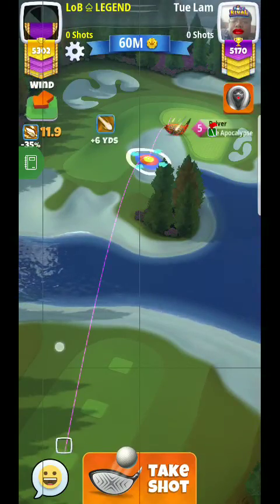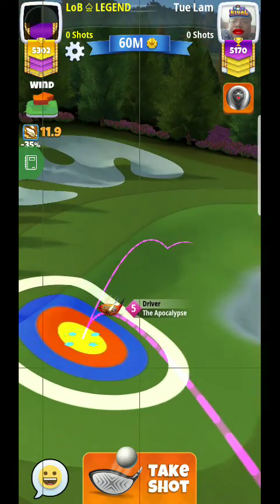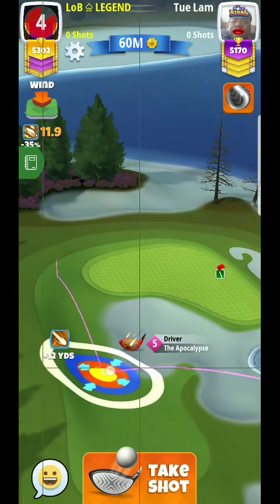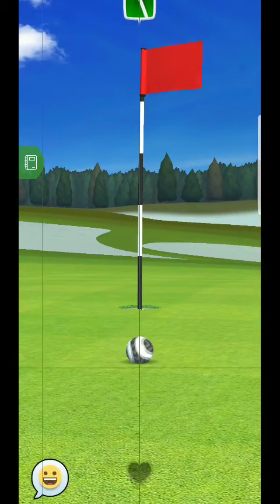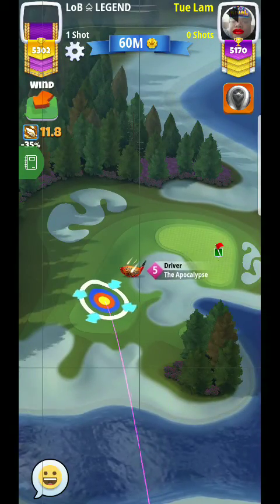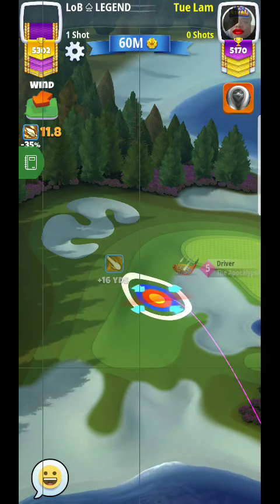Golf Clash Greenoch Point Tour 12 Hole 7 Par 3 headwind pointed at 730